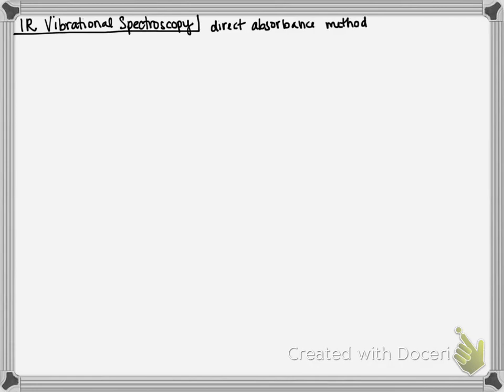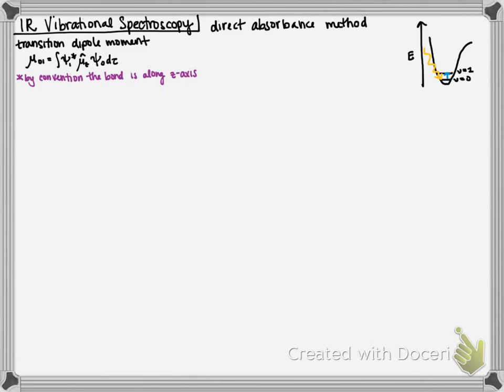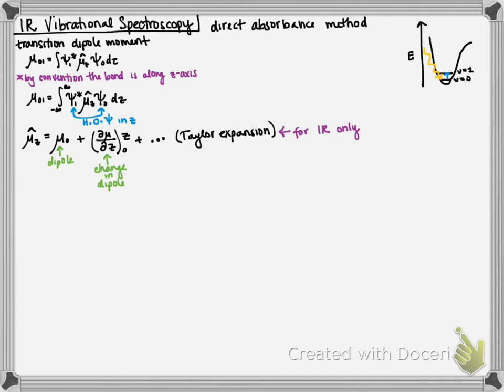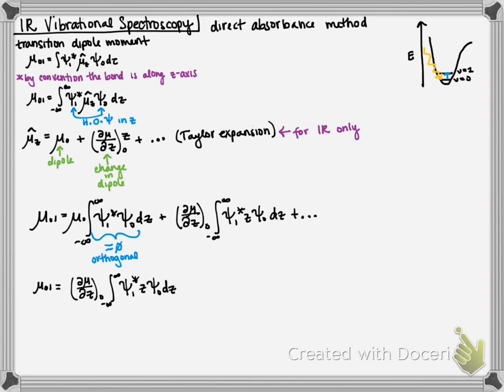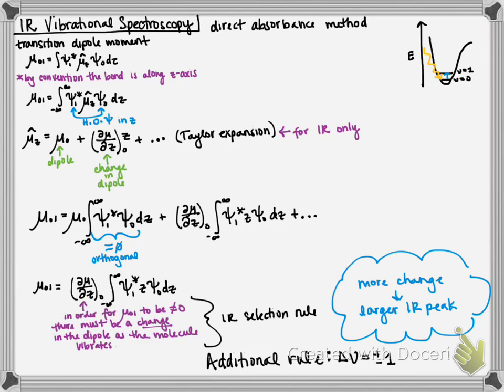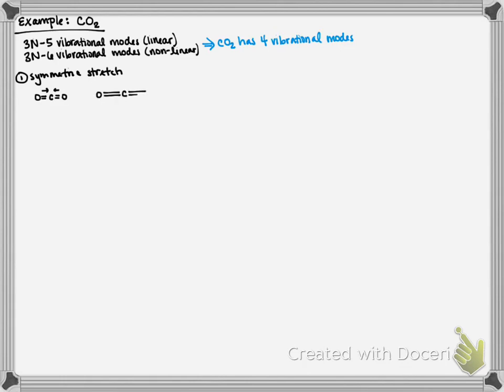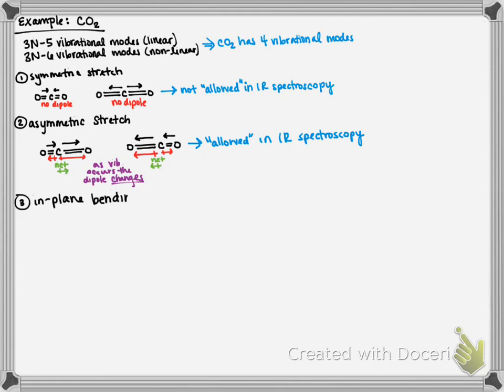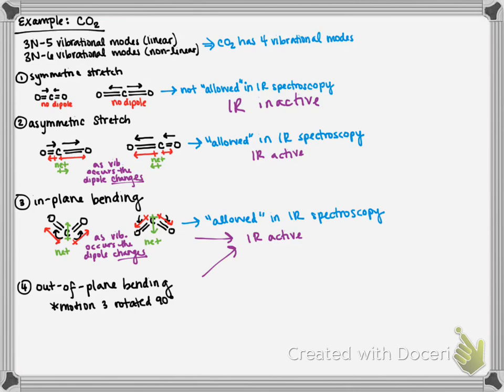IR selection rules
CHE 362: In this video, we will derive the selection rules for IR spectroscopy and go through an example molecule to label IR active and inactive vibrational motions.